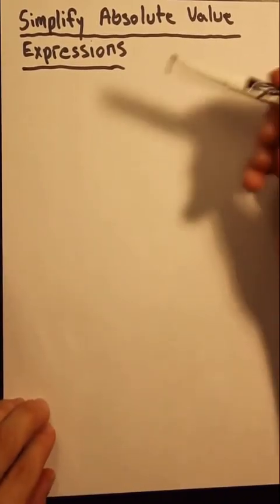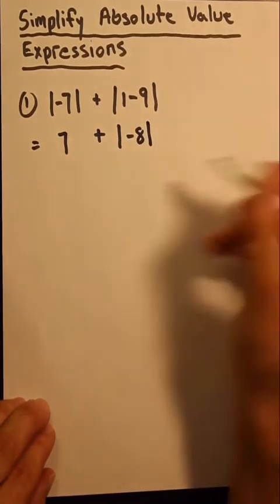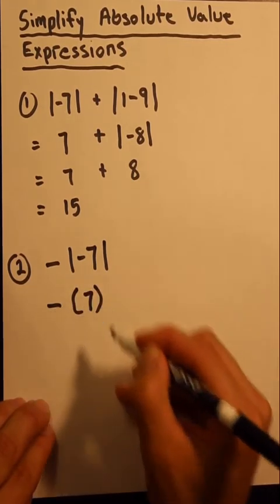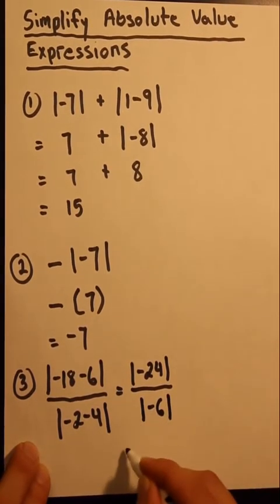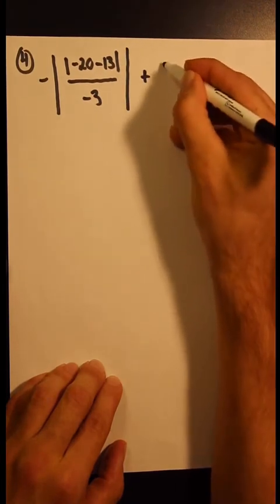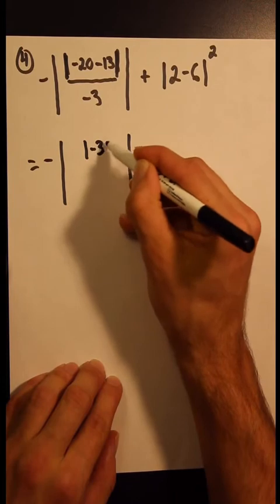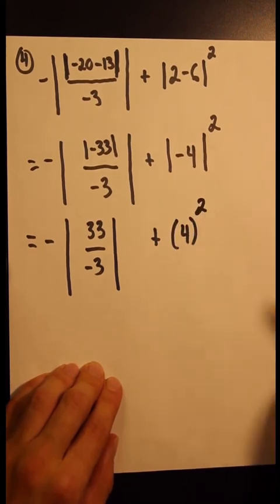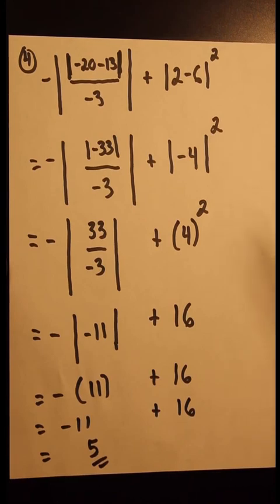Absolute Value Expressions MP4 examples 1 to 4 post G youtube preset flip